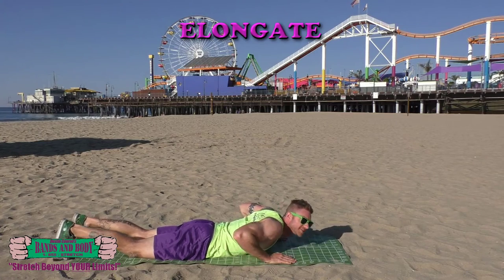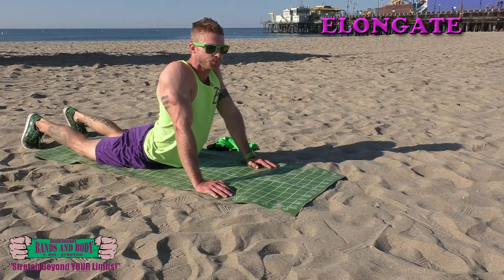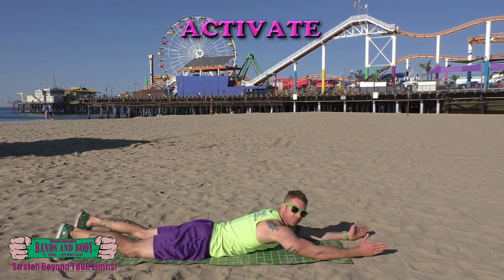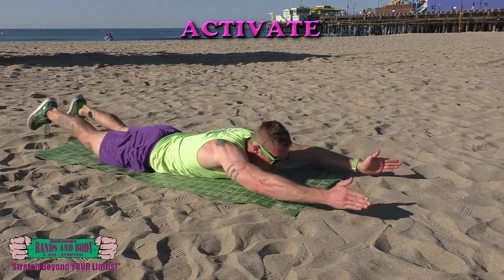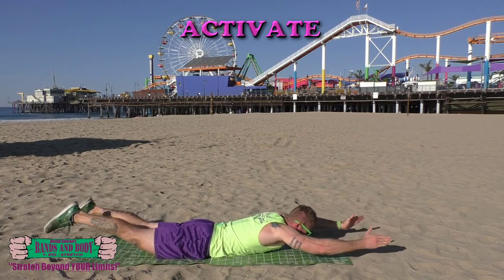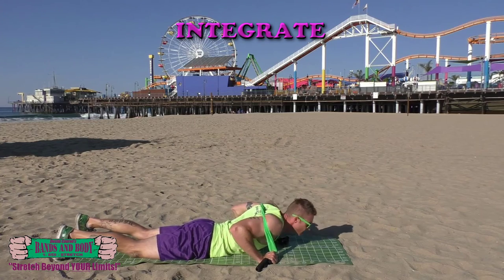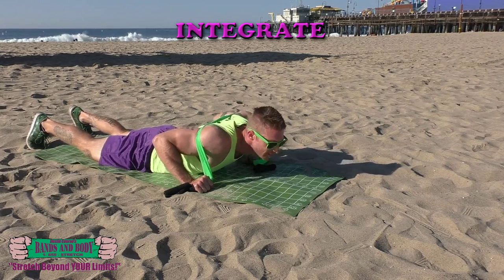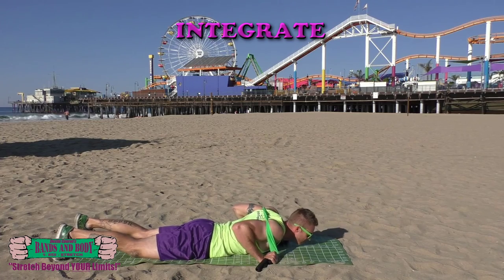- Free Personal Training Fitness Video by Dustin Conrad BandsAndBody.com